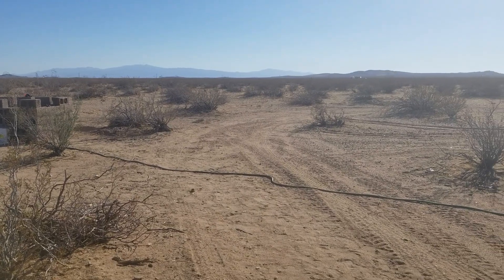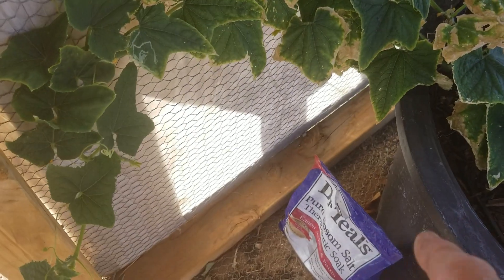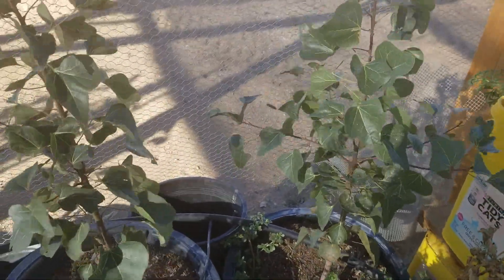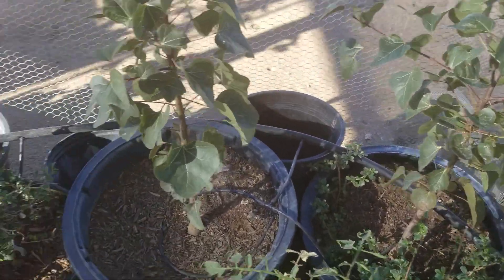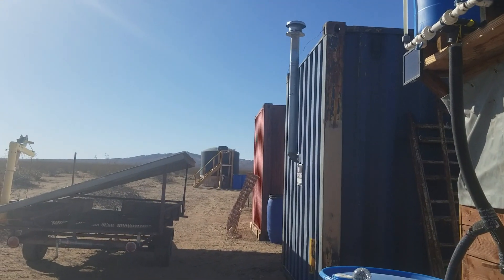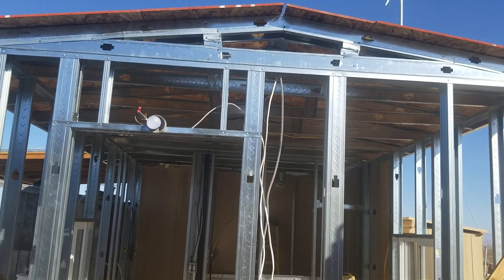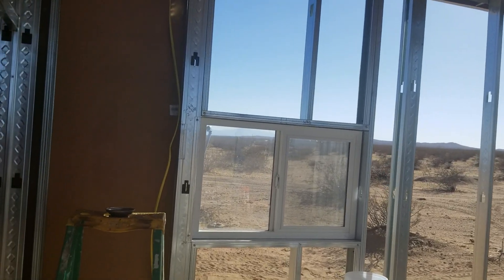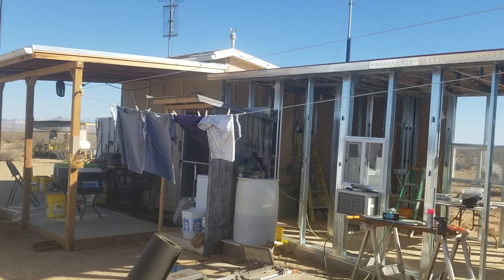Homesteading the Desert, Sep. 25, 2018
Garden update with elusive clues growing,  water tank almost empty and ready for pedestal repairs, roof penetrations and roof Jack's, harvest moon, wind and dust devils.